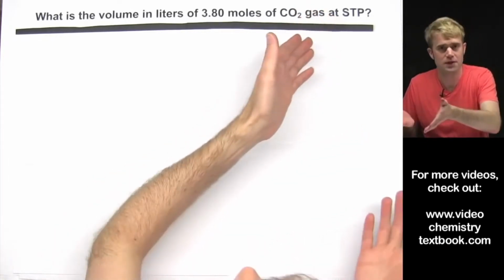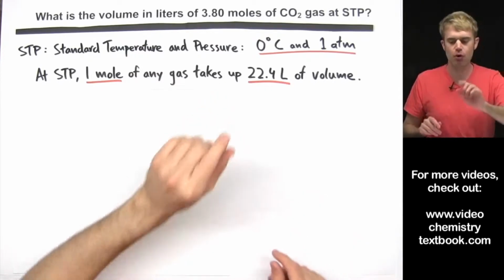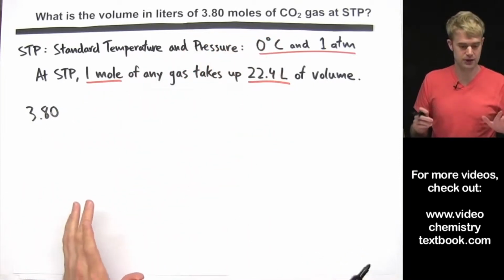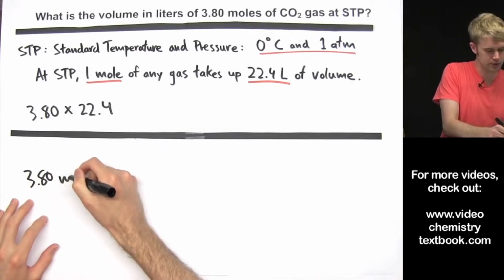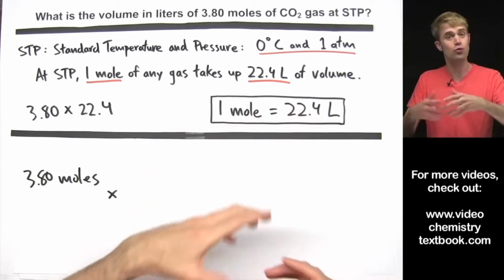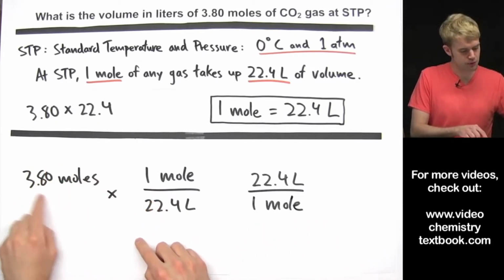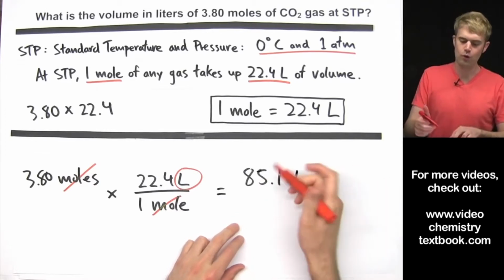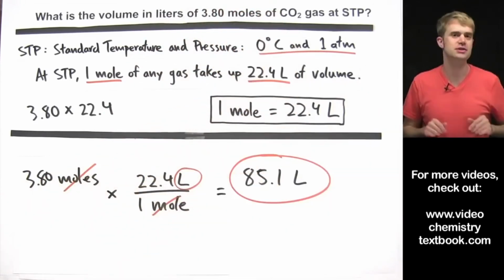標準狀態氣體體積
TRIMMED FROM Tyler DeWitt
At STP (Standard Temperature and Pressure:0º C and 1 atm), 1 mole of gas takes up 22.4 L of volume. We'll learn how to convert back and forth between moles and liters of a gas at STP. Avogadro's Law is sometimes used as the name for the fact that 1 mole = 22.4 L at STP. We will look at how to do calculations and also look at some common mistakes. The Ideal Gas Law must be used when a gas is not at STP, and it's important to make sure that you're dealing with a gas, and not a liquid or a solid.